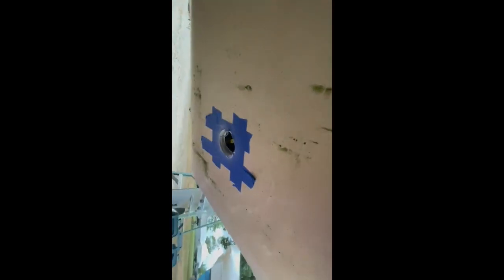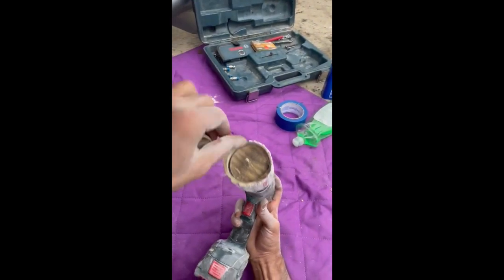How to remove a B60 transducer that was installed with 5200 using the coin method.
I decided to replace my B60 that I had installed 7 years ago with the new B75M.
Removing the old transducer was a little bit challenging.

Don't forget to see the following videos if you are interested in a very detailed map for your sonar.

Πάτησε 👍 αν σου άρεσε τό βίντεο.

Πάτησε εδώ ⬇️   για να μην χάνεις ποτέ ότι καινούργιο ανεβάζω

Click 👍  if you liked it the video.